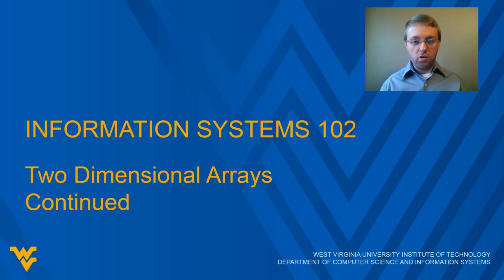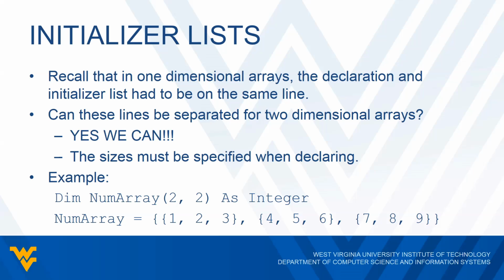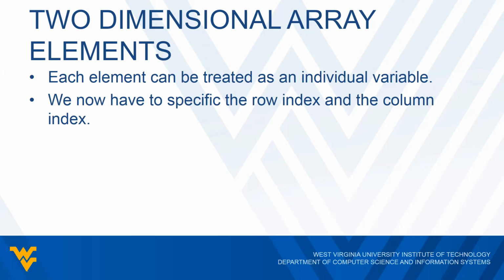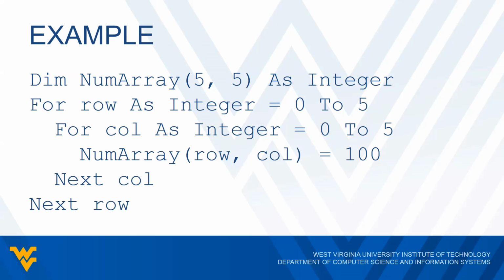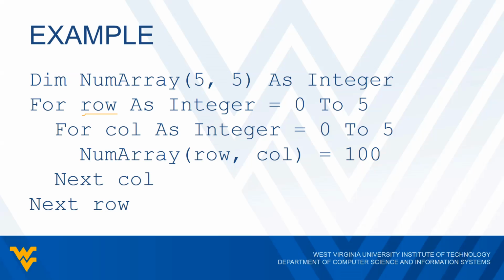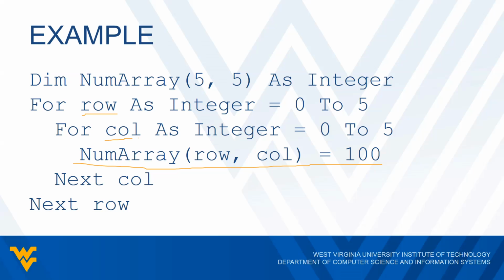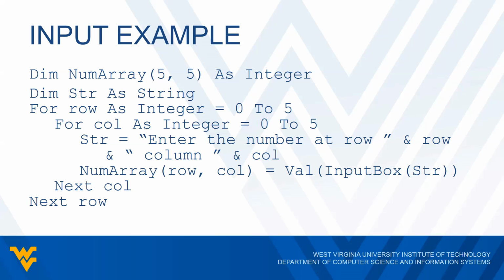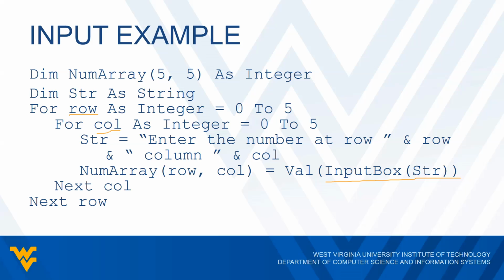ISYS 102, Lecture 31a